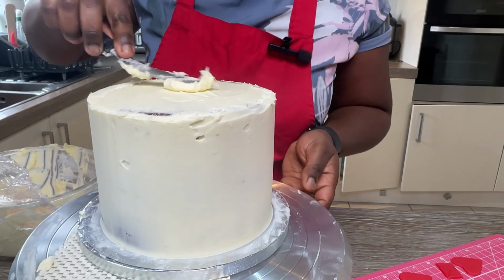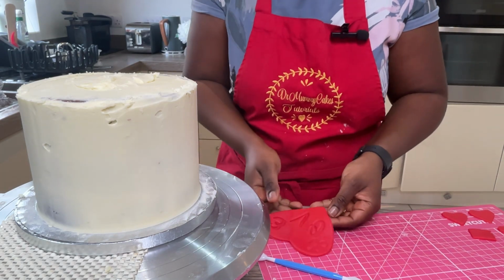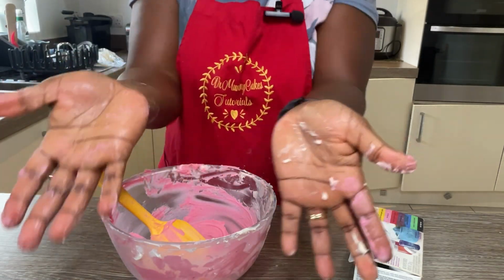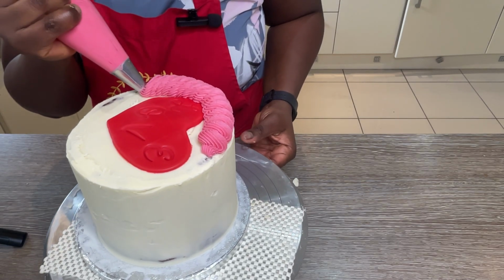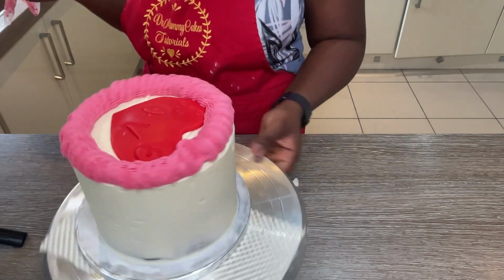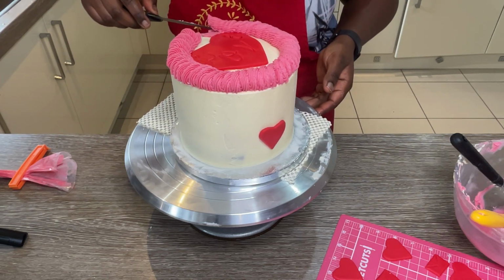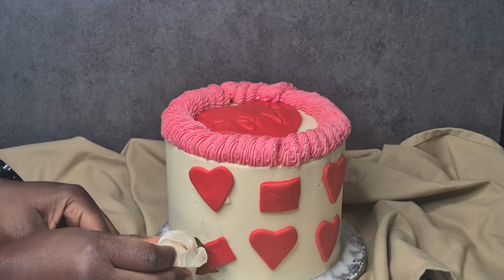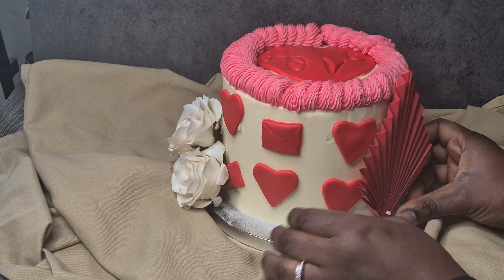Easy Cake Decorating for Beginners: Watch & Learn| Decorate with Buttercream & Findant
Want to learn how to decorate a cake but don’t know where to start? You’re in the right place! In this step-by-step tutorial, I’ll show you how to decorate a cake. You will be able to take a plain cake and turn it into a beautifully decorated masterpiece—no prior experience needed!
In this cake decorating tutorial, you will learn buttercream cake decorating and simple cake piping technique
This beginner-friendly cake decorating tutorial is perfect if you're new to baking and want to create beautiful cakes at home. Whether you're making a birthday cake, celebration cake, or just practicing your skills, these easy cake decorating techniques will help you gain confidence in the kitchen!

Share your ganache creations with us on social media using drmummycakes and tag us

✨✨You should also watch these cake decorating videos that go into more details on the techniques you will learn in this video✨✨

✨✨Are you ready to start making amazing cakes? Then you are in the right place!✨✨
Welcome to DrMummyCake's easy-to-follow step-by-step cake tutorials If you are a cake-making beginner or you want to improve your cake skills, my tutorials will help you. I create tutorials on every aspect of cake-making and decorating. With my tutorials, you will be able to make beautiful cakes at home. My cake tutorials cover cake-making basics, cake decorating techniques and cake tips and hacks that will help you make yummy cakes that taste good.